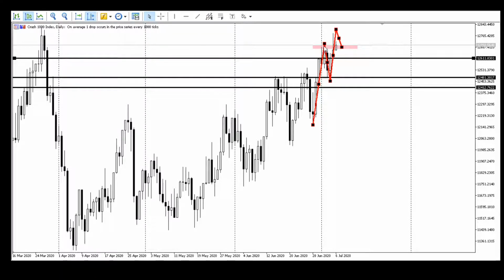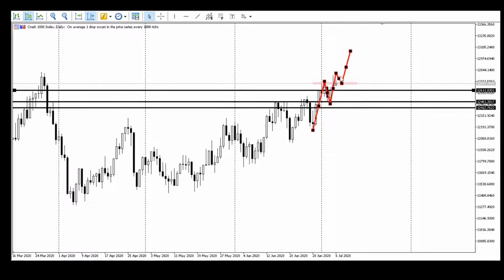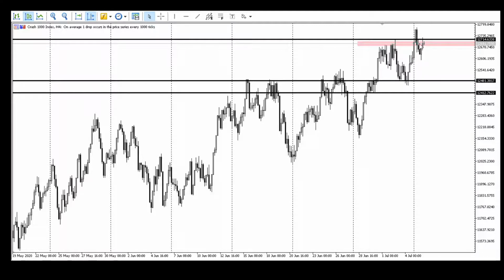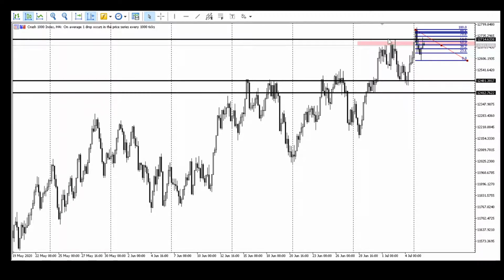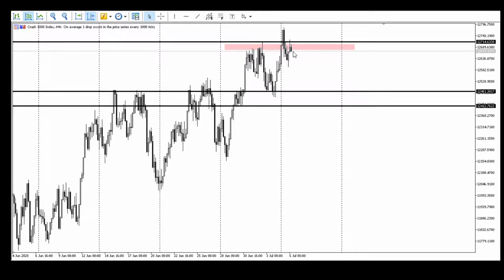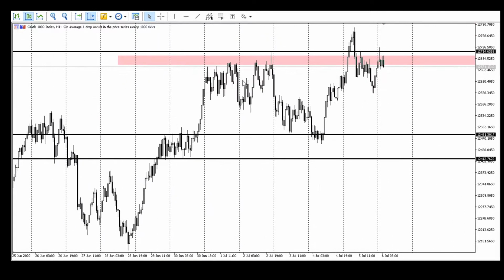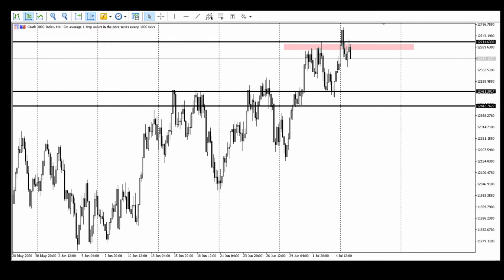TECHNICAL ANALYSIS TZ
CRUSH 1000